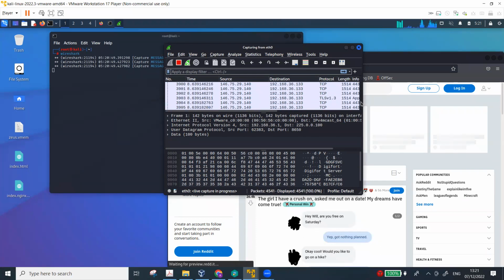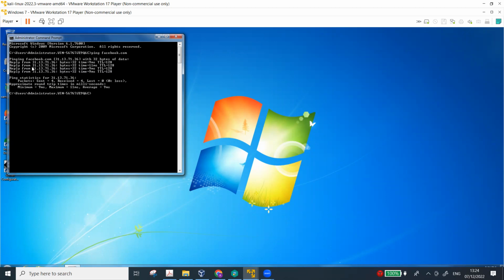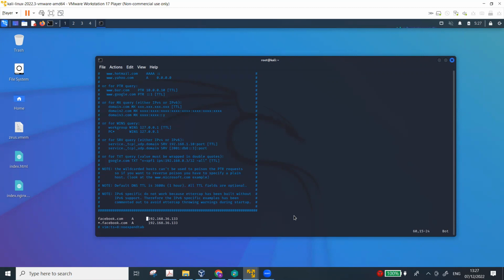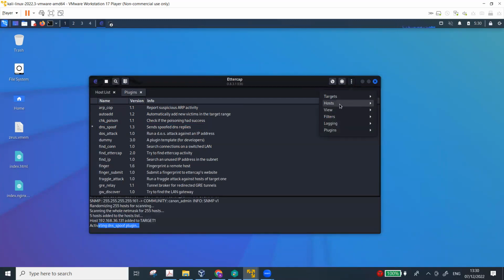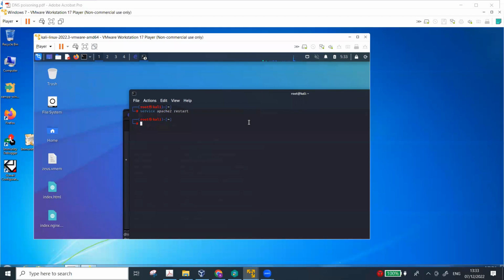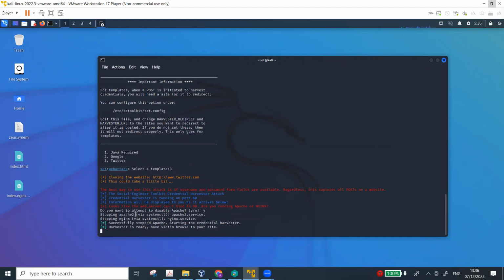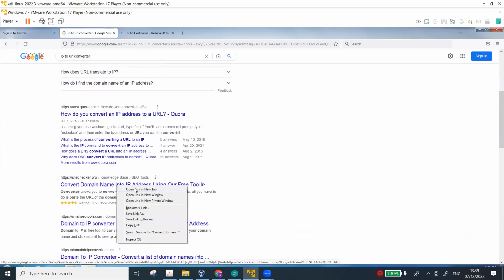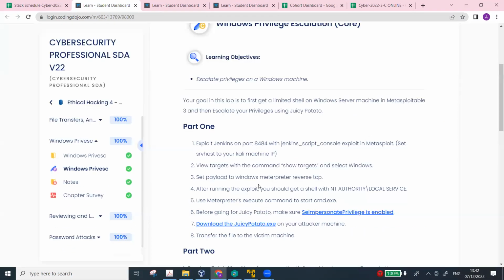Weel 11-Day 4- Lab DNS Spoofing